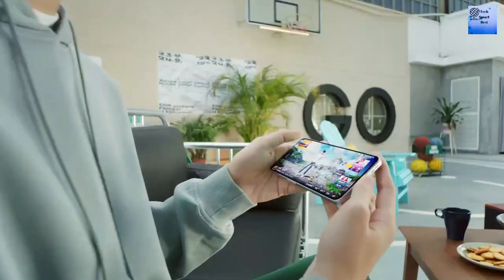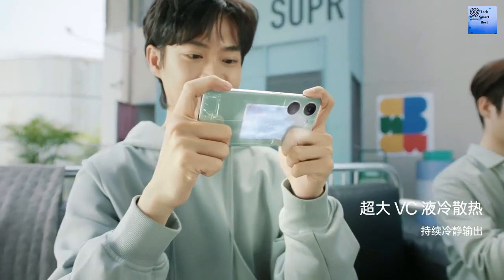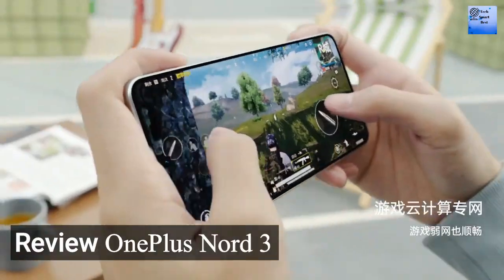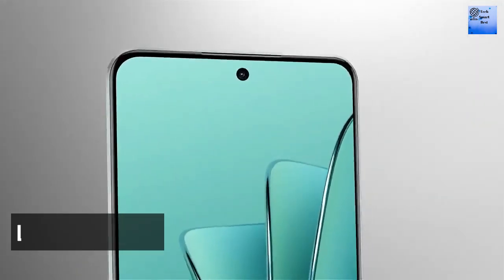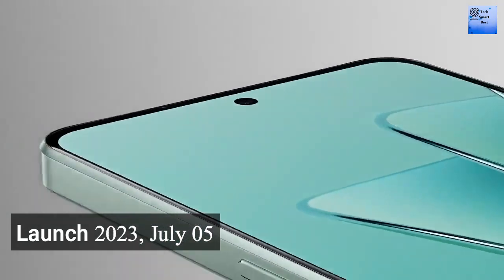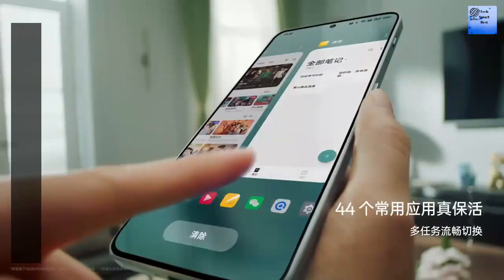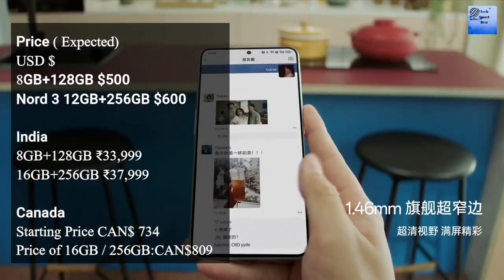Full Review OnePlus Nord 3 | OnePlus Nord 3 Launched: Release Date, Specs, Features & Price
OnePlus Nord 3 5G Comes with Dimensity 9000 Processor, 1.5K 120Hz Amoled Display,
5000mAh battery with 80W Fast charger.

OnePlus Nord 3 camera test
OnePlus Nord 3 pubg test
OnePlus Nord 3 5g unboxing
OnePlus Nord 3 ce lite
Oneplus Nord 3 5g
Oneplus Nord 3 price
Oneplus Nord 3 5g price
Oneplus Nord 3 launch date
Oneplus Nord 3 release date
Oneplus samrtphone
oneplus smartphone 5g
oneplus smartphone price
samsung
apple
oneplus
oneplus nord ce 3 lite
oneplus nord ce 3 lite 5g
nord ce 3 lite 5g
oneplus ce 3 lite 5g
oneplus nord ce 3 5g lite
macbook air 15
zenfone 10
m53 5g samsung
xperia 1 v

The TechSmartBest deal with sharing information about the best things only. In every sphere of life, people need to make decisions about their actions. The actions could be using something, buying something, or making some things, whatever the action is, people always prefer to follow the best and know the top. The techsmartbest delivers them exactly what they look for. We are gathering all the information available, researching them, analysing everything, and finally, coming up with the techsmartbest.
 If you are the creator or own the footage and have reservations, please notify me via YouTube comments or email.